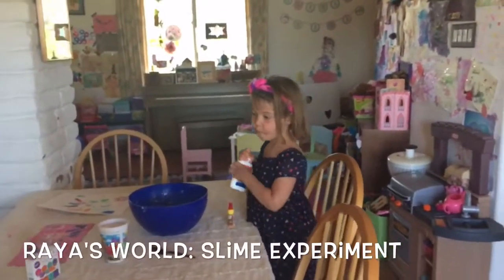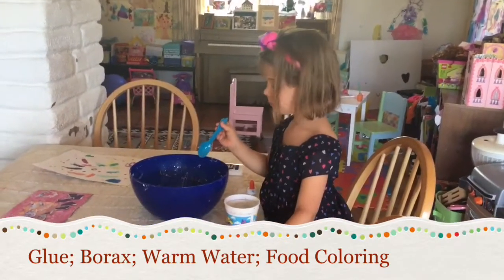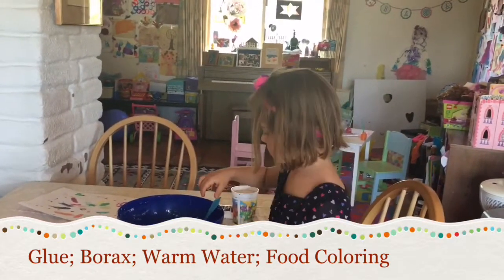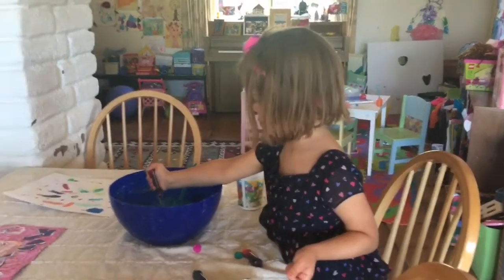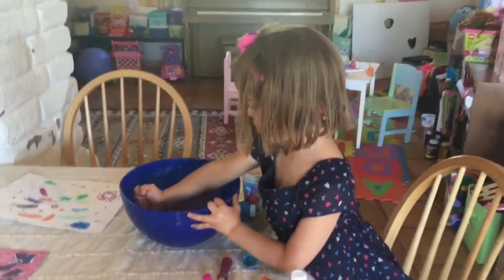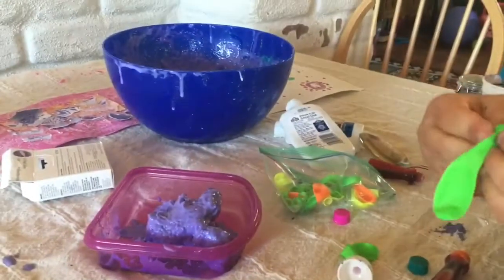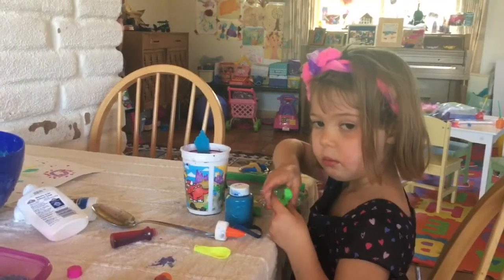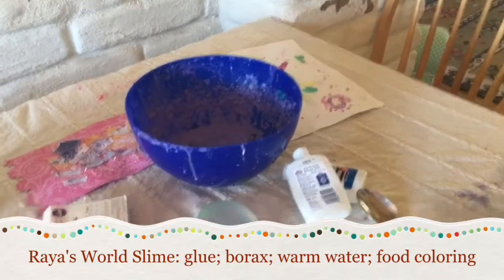Slime Experiment!! DIY slime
Easy slime tutorial and experiment for pre-schoolers! Made out of glue, borax, warm water and food coloring. Messy fun for kids.